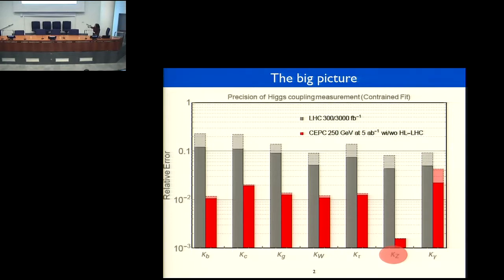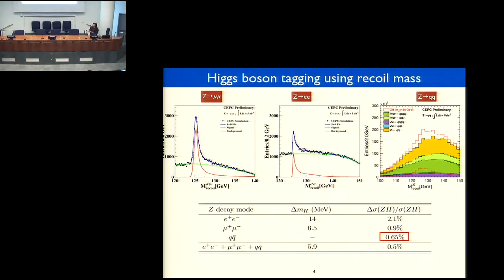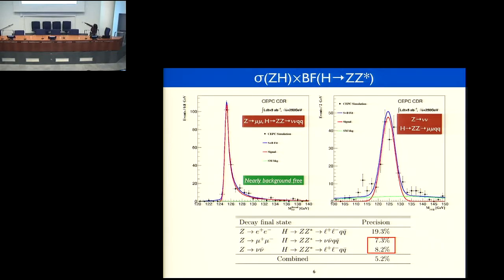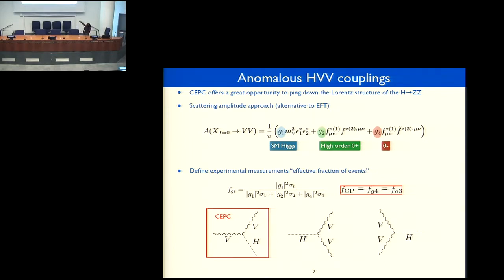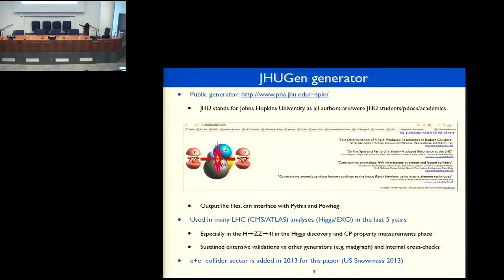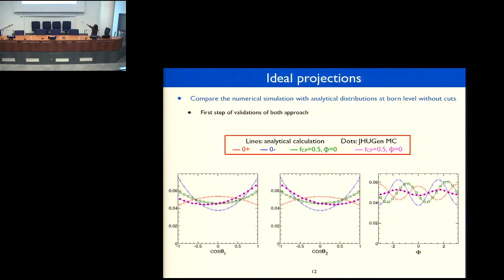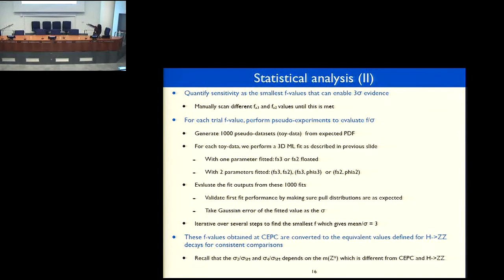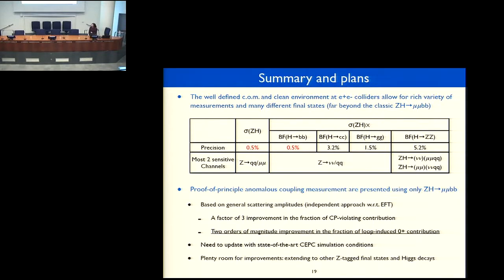25/5 6 H - ZZ + anomalous coupling - Yanyan Gao